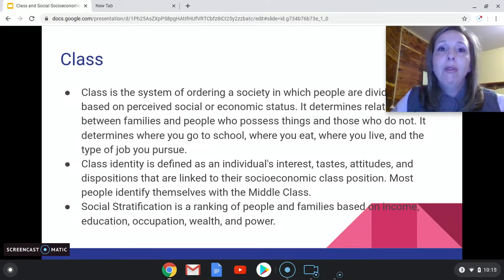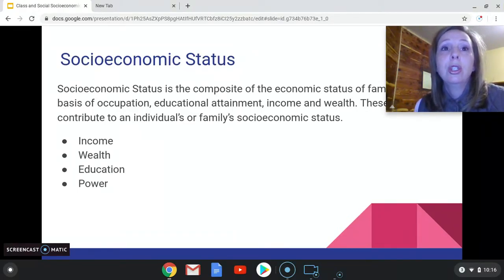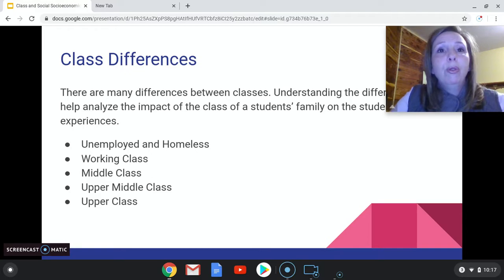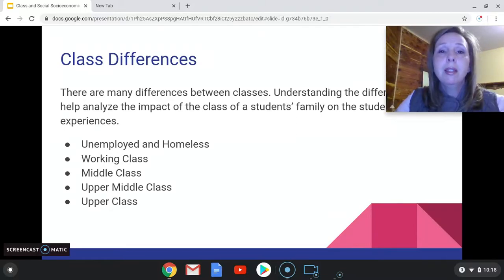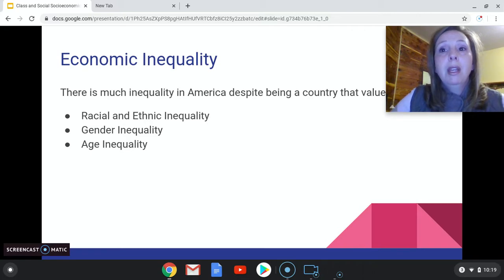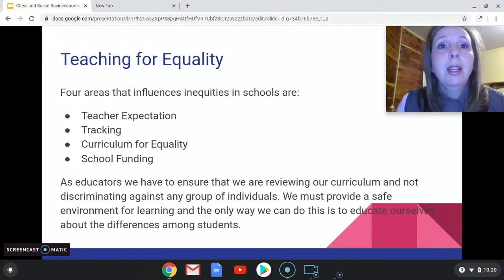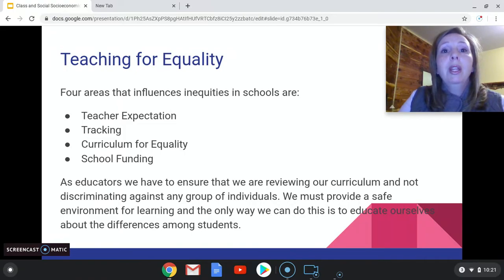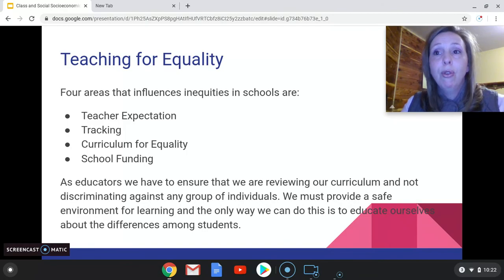Project 2 - EDUC5033